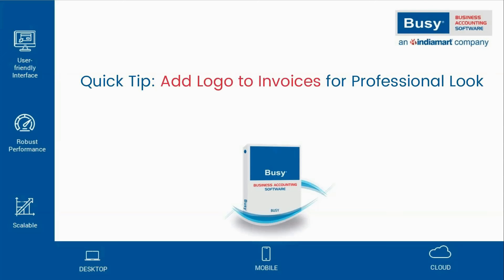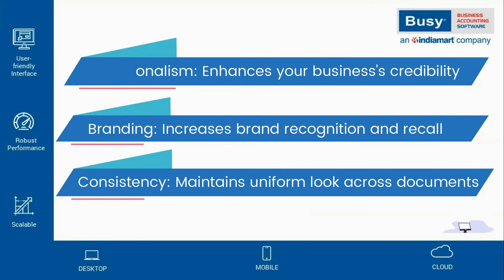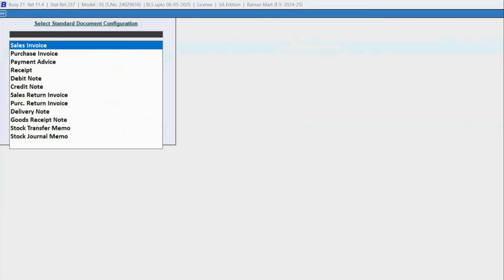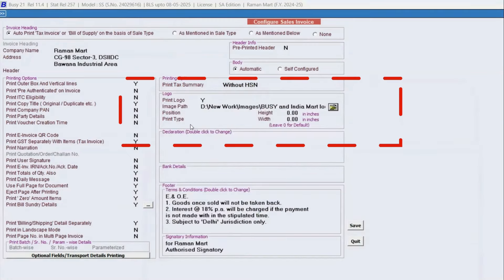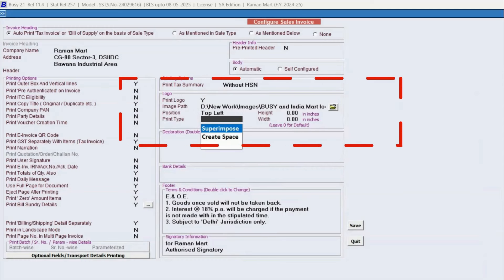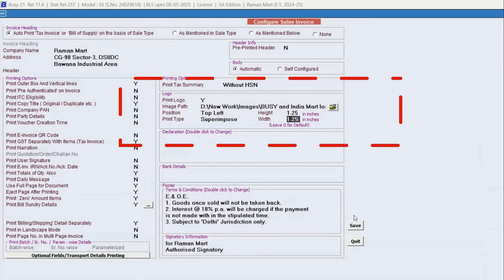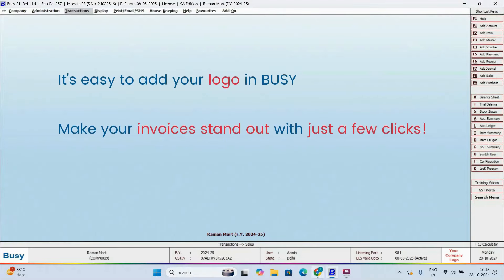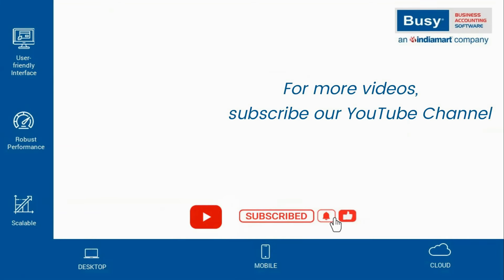Create Professional Invoices with Brand Logo in BUSY (English)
Did you know? Adding your company’s logo to your invoices can elevate their professionalism and make a lasting impression on clients. A logo gives your invoices a formal, branded appearance that can help set your business apart.

Here’s how it helps:

Professionalism: Boosts your business's credibility.
Branding: Enhances brand recognition and recall.
Consistency: Ensures a cohesive look across all documents.

With BUSY, adding your logo is quick and easy. Make your invoices stand out with just a few clicks!